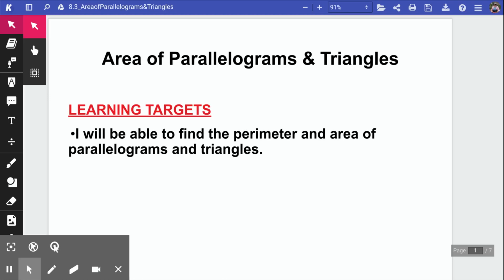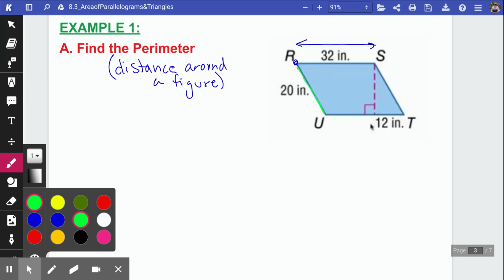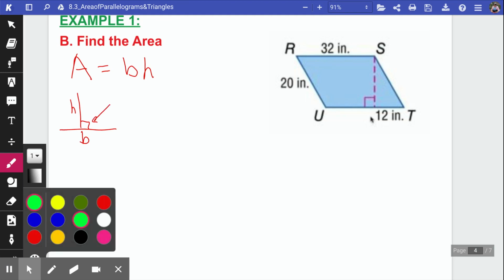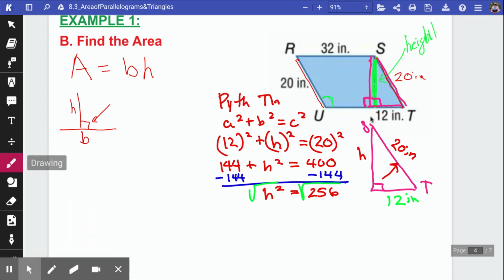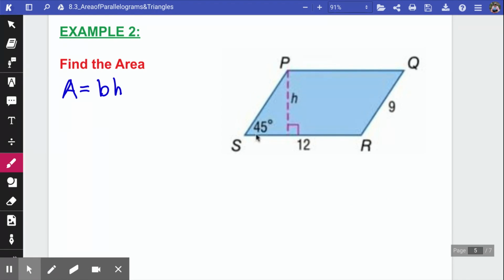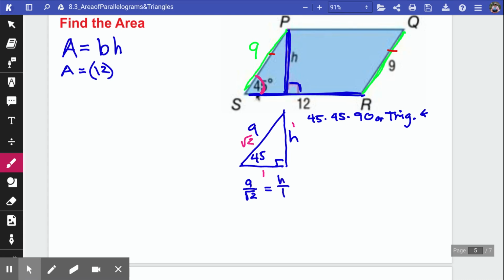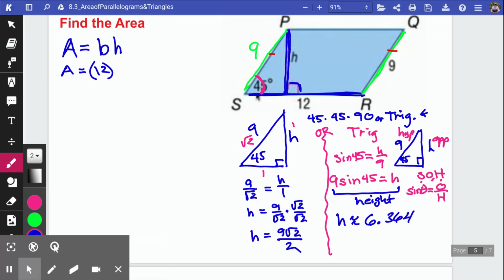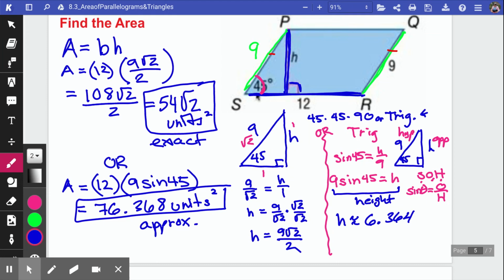Area of Parallelograms & Triangles #1